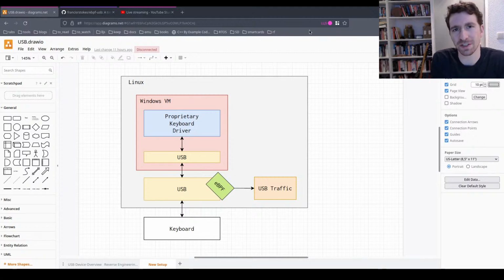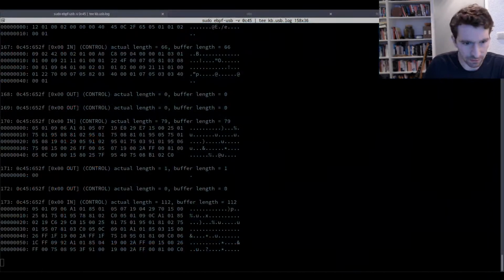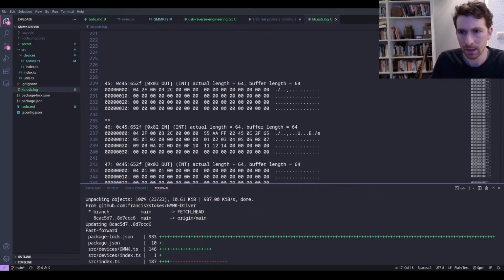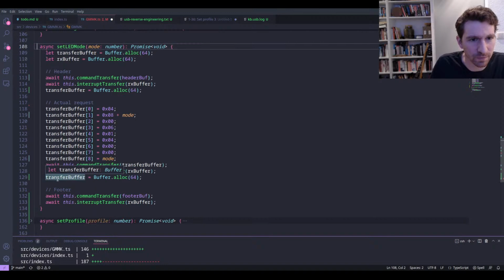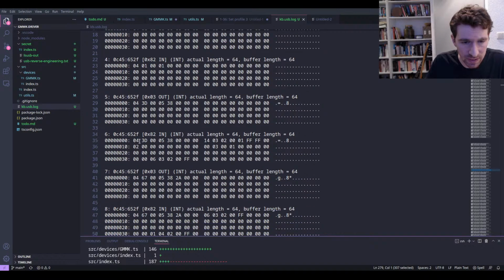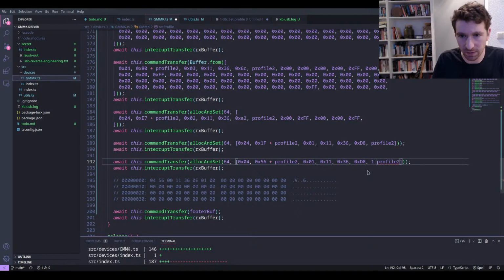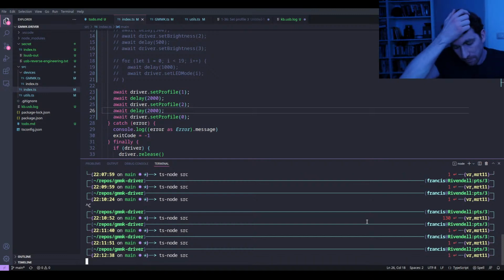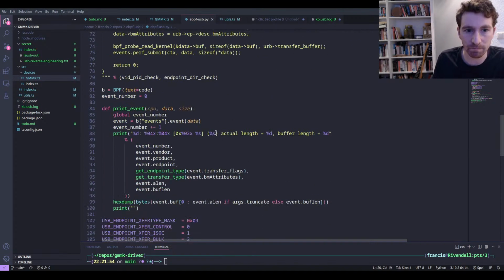[stream] More USB Reverse Engineering + Drivers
=[ 🔗 Links 🔗 ]=